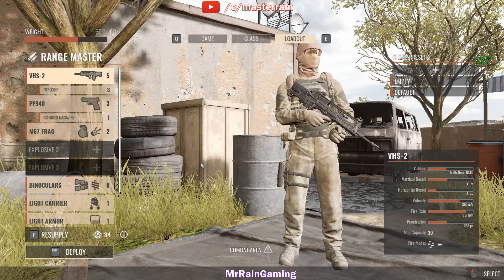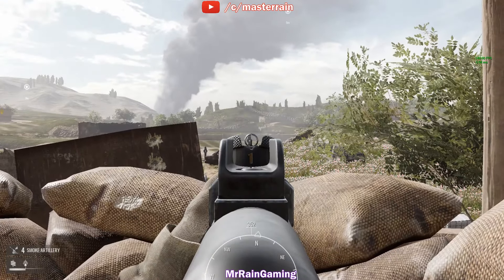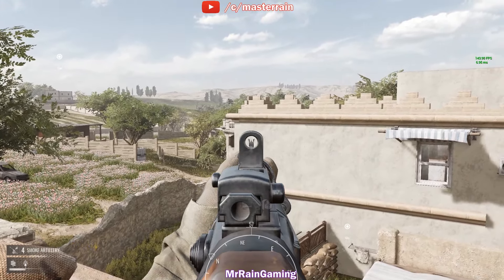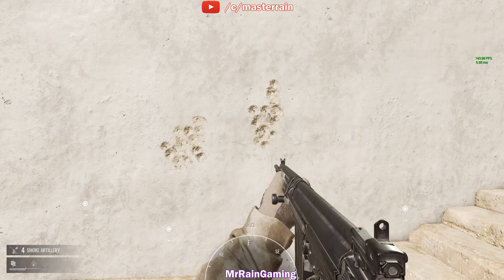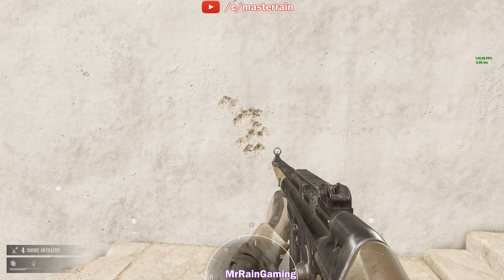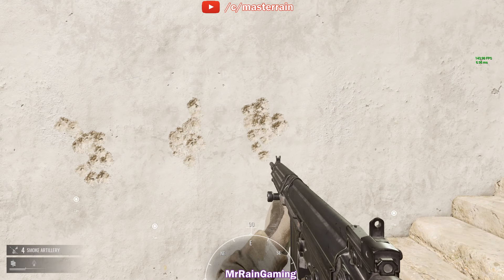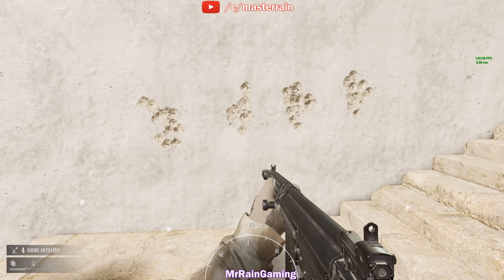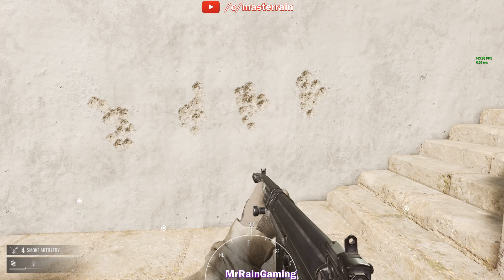G3A3 vs FAL Insurgency: Sandstorm | Weapon Comparison Ep. 11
🎧♪♫ [Track List] ♫♪🎧